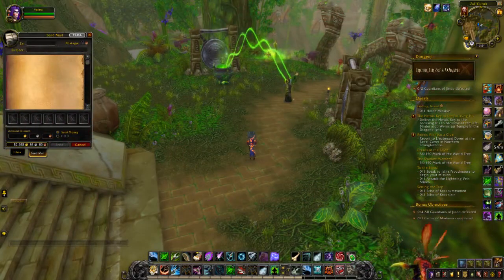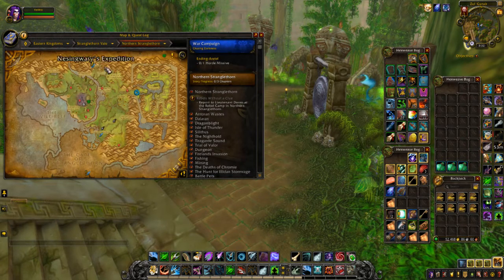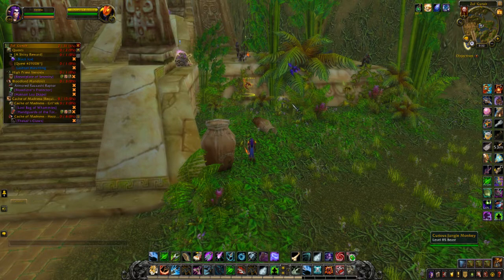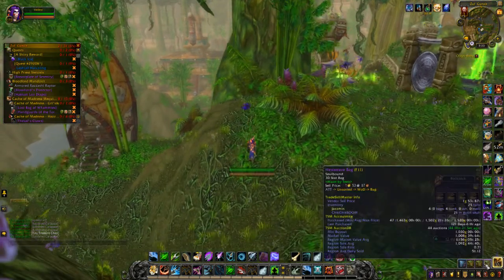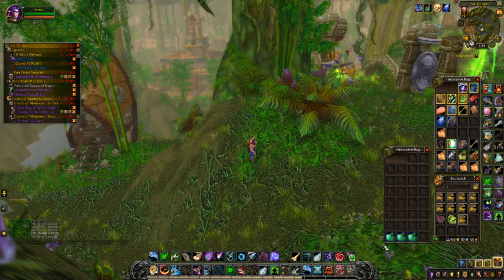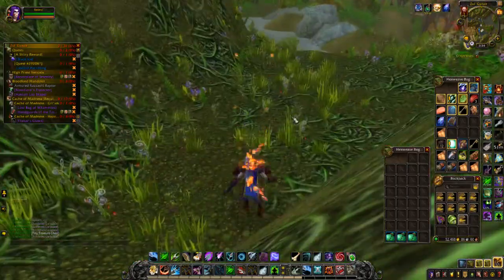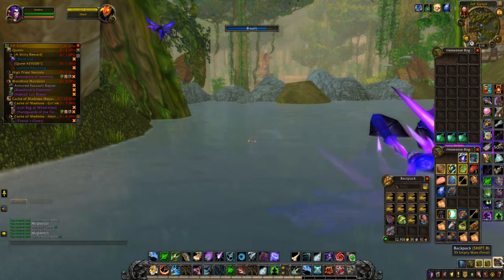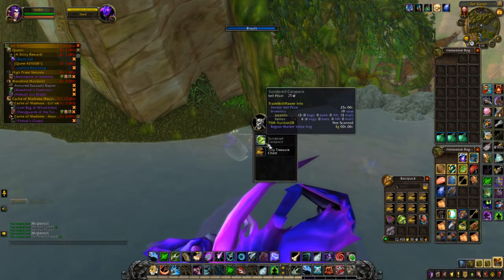Zul' Gurub...... Dungeon Farming